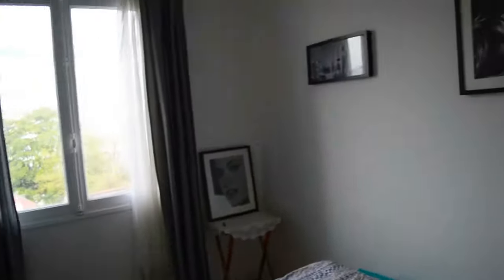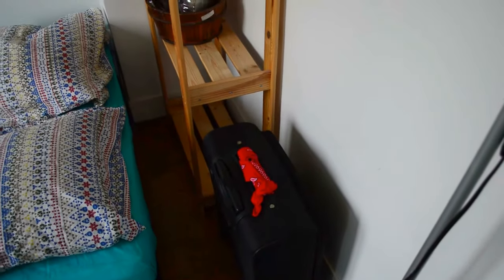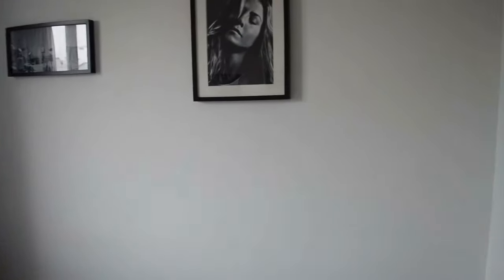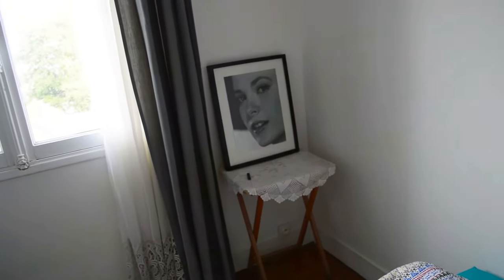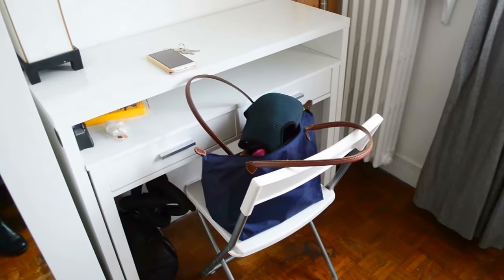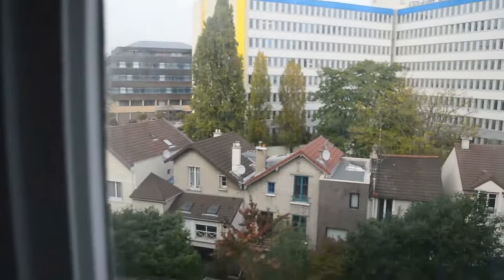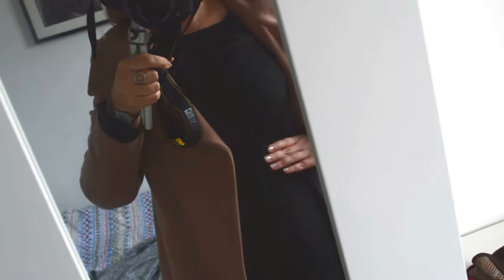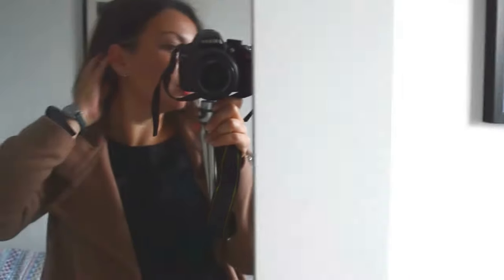TRAVEL DIARY: AUTUMN IN PARIS | Dragonfly's Heart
Hello, people!
Today I want to share with you the most amazing weekend I spent in Paris - where I lived, what I wore and what I saw. Enjoy!)

I was born in Ukraine, lived in Czech Republic, Thailand and Belgium, and I now settled down in Sicily. I'm a blogger, a photographer, a writer and a PhD student that does social work and travels a lot.
I believe in doing many things in life, enjoying every moment, walking barefoot and using the best things you own every day.